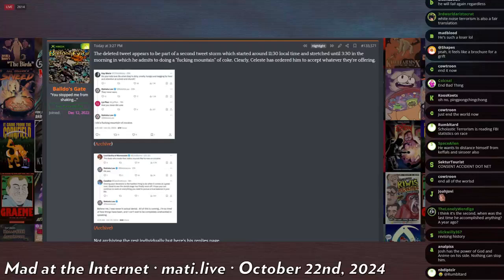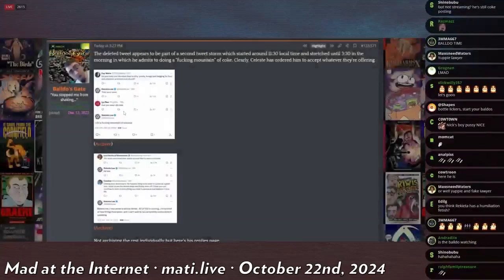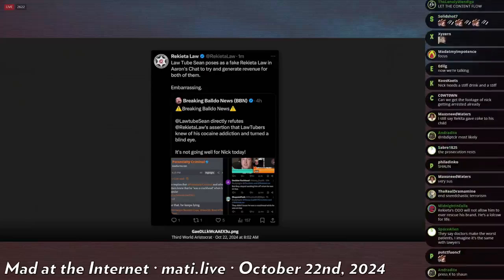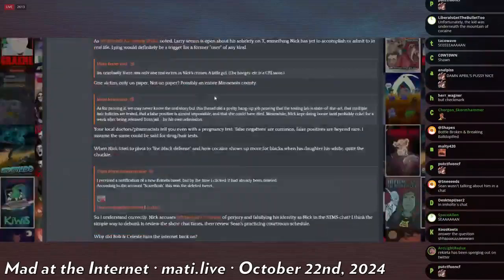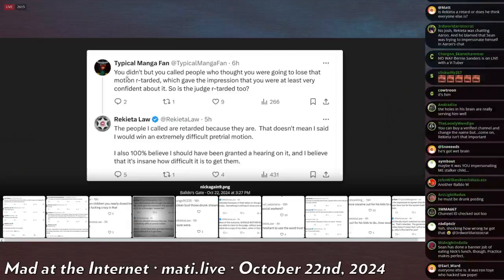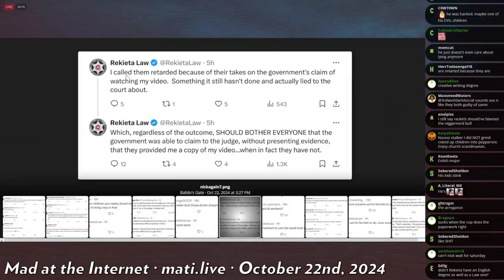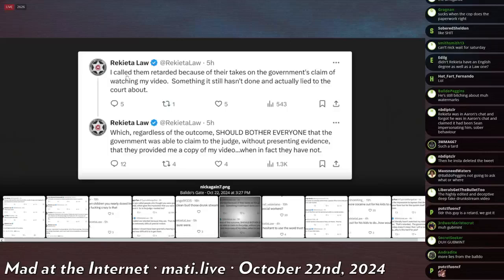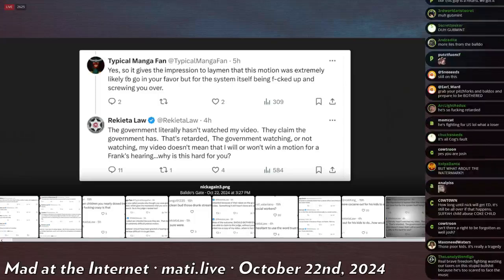Rekieta returns to twitter - Mad at the Internet (October 22, 2024)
Rekieta returns after weeks of radio silence following his Franks hearing blunder.

Clip taken from:
Mad at the Internet (October 22nd, 2024)